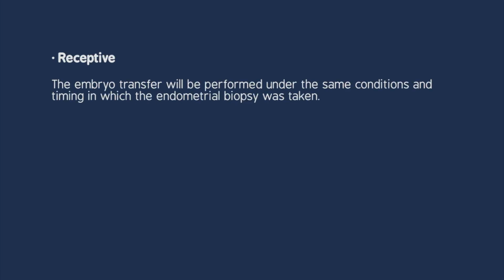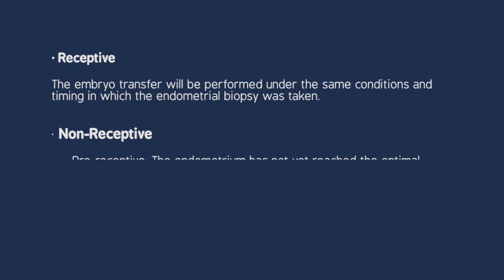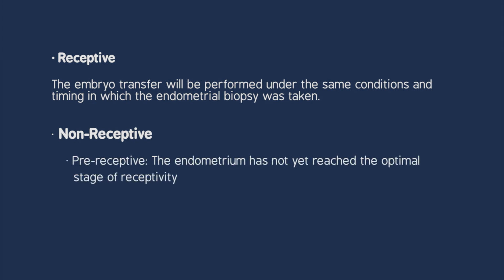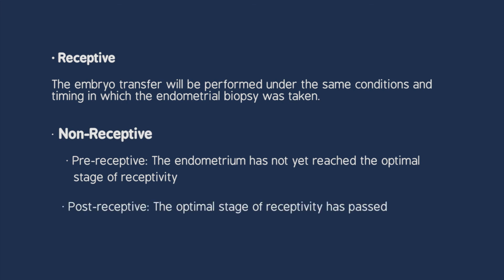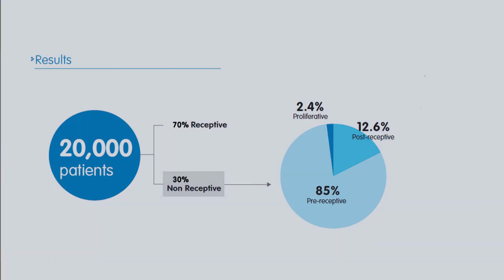Alan Thornhill - ERA Test Specialist video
Alan Thornhill, Country Manager at Igenomix UK talks about the ERA Test.